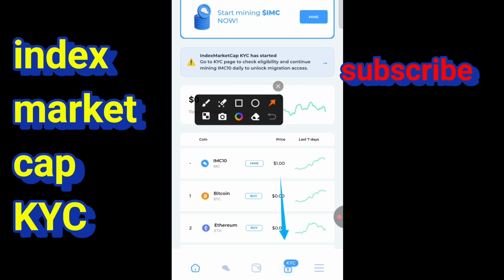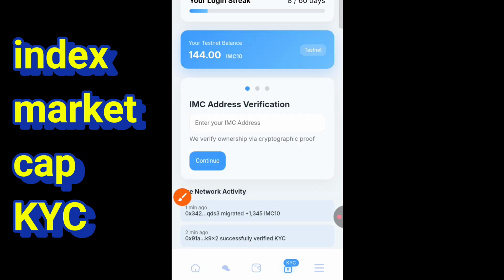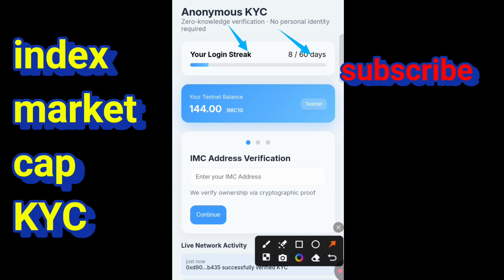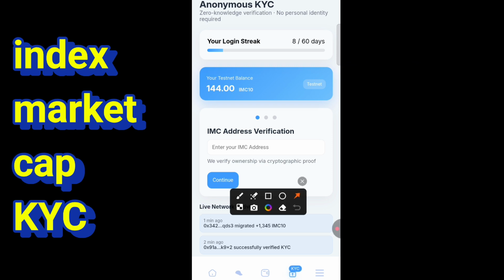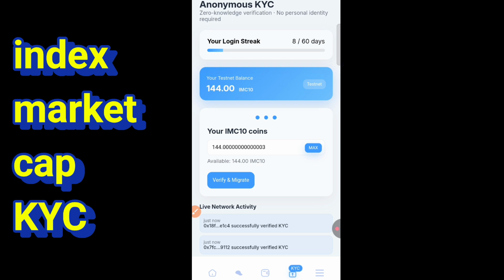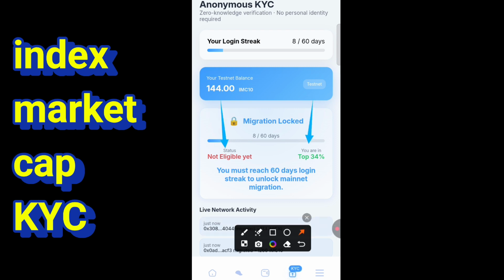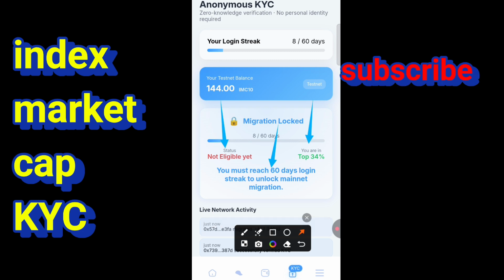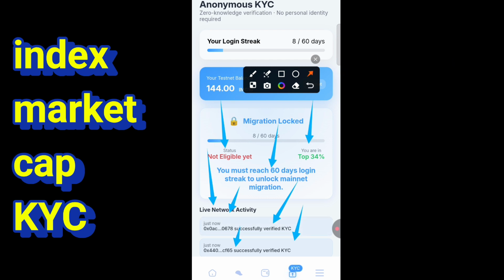IndexMarketCap KYC & MIGRATION UPDATE 2026 | Step-by-Step Guide + Approval TIPS 🚀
Stay updated with the latest IndexMarketCap KYC verification update in 2026! In this video, we break down everything you need to know about completing your KYC process successfully, avoiding common mistakes, and getting approved fast.

If you’re having issues with pending verification, rejected KYC, or don’t know how to start — this guide covers it all step by step.

💡 What you’ll learn:
How to complete IndexMarketCap KYC verification
Required documents for fast approval
Common KYC mistakes to avoid
Why your KYC is pending or rejected
Tips to get verified quickly in 2026
Make sure you watch till the end so you don’t miss important updates that could affect your account and withdrawals.